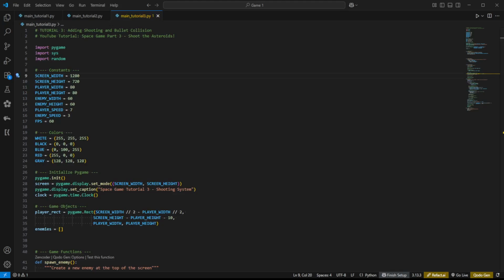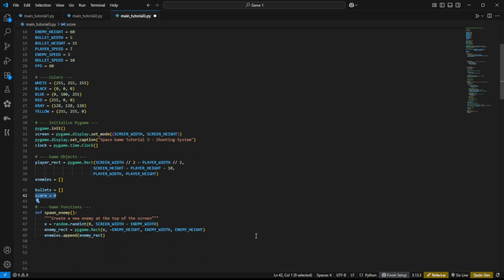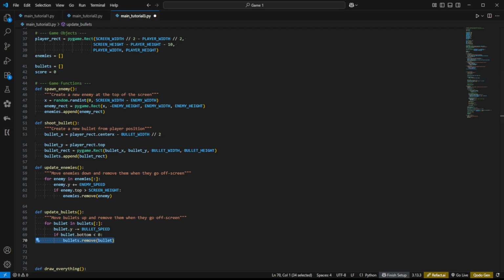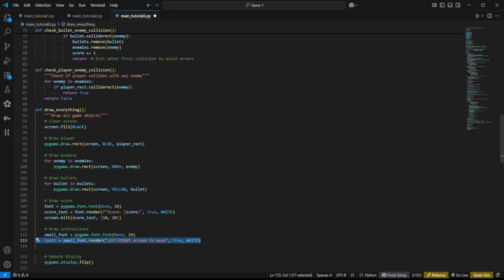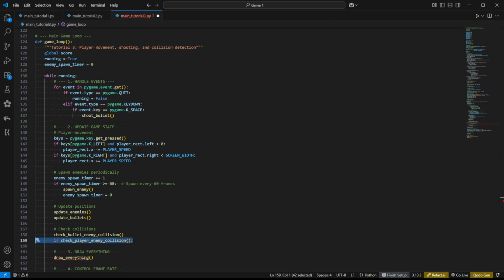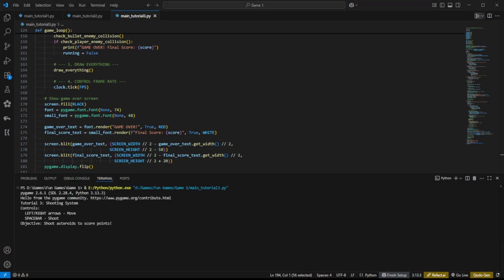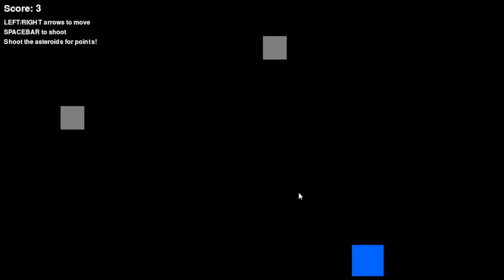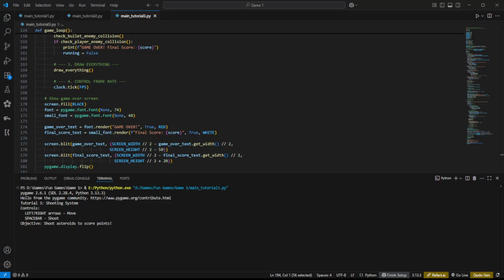Python Game Tutorial #3: Shooting System & Scoring | Build a Space Shooter in Pygame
🔫 Time to fight back! In Part 3, we're giving our spaceship some serious firepower. No more just dodging - now we can blast those asteroids to smithereens!

Epic features we're adding:
Spacebar shooting mechanics
Bullet physics and movement
Bullet vs asteroid collision system
Real-time scoring system
Multiple collision types handling
Enhanced game over with final score

🎯 Game Development Skills:
- Managing multiple object types (bullets + enemies)
- Different collision scenarios and outcomes
- Score tracking and display systems
- Event-driven shooting (KEYDOWN vs pressed keys)
- Object removal and memory management

This transforms your game from survival to action! The satisfaction of destroying asteroids is addictive.

💻 Key Programming Concepts:
- shoot_bullet() function design
- Nested collision detection loops
- Global score variable management
- List manipulation with remove()

🎮 Pro tip: Try to beat your high score! The game gets seriously addictive once you can shoot.

Next: Tutorial #4 - Amazing Visual Effects!

💬 What's your highest score? Challenge other viewers!